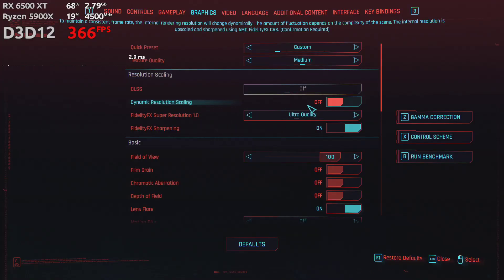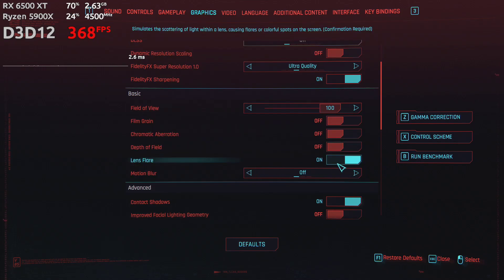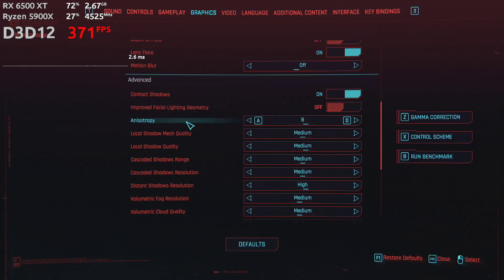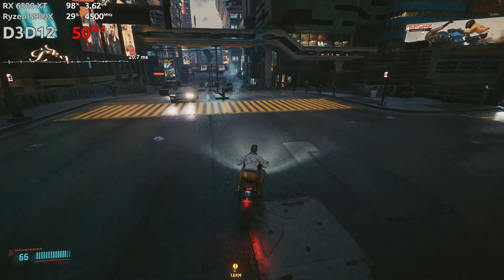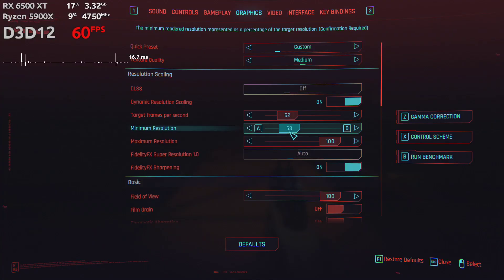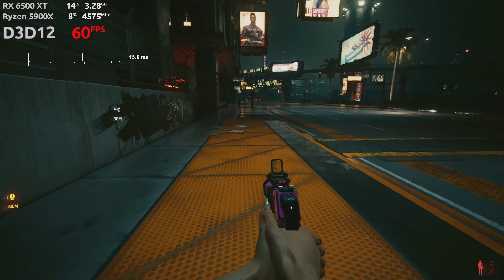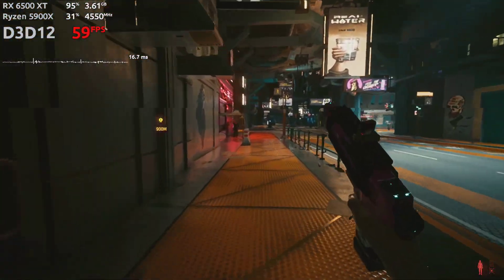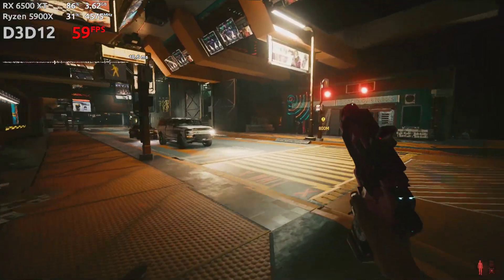RX 6500 XT | Cyberpunk 2077 | Best Graphics Settings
I'm testing and optimizing the RX 6500 XT in Cyberpunk 2077.

System
Ryzen 9 5900X PBO Nocuta Cooler
XFX RX 6500 XT (latest driver as of making this video)
16GB RAM (2x8 DDR4 3200C14)